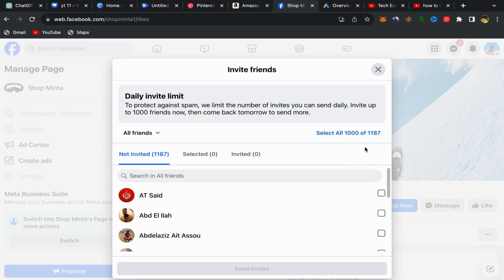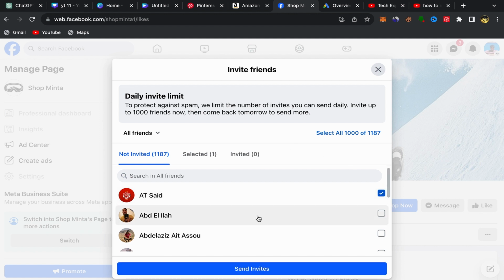How To Invite Friends To Like Page On Facebook PC (2024 Update)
In this video i will show How To Invite Friends To Like Page On Facebook PC.

Looking to expand your Facebook Page audience? Join us for a quick tutorial on inviting friends to like your page using your desktop browser in 2024! 🚀 It's a simple yet effective way to increase your page's visibility and connect with more like-minded individuals.